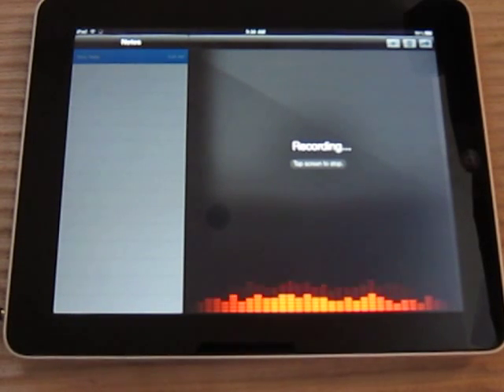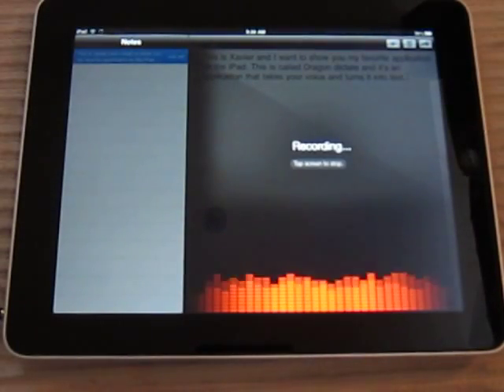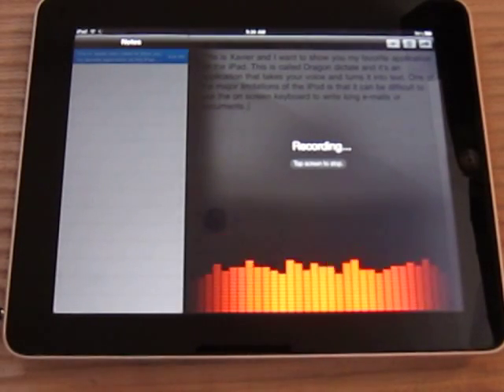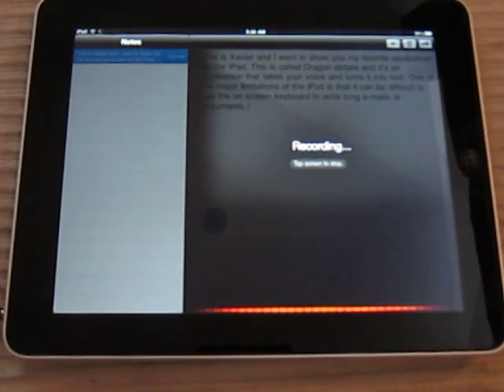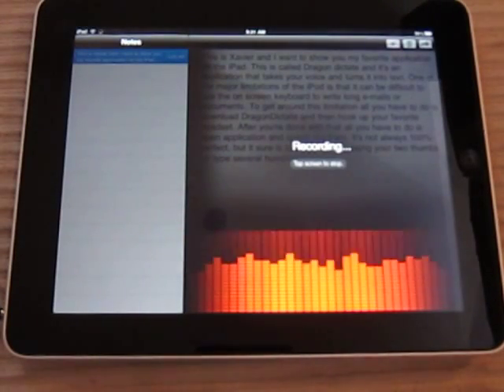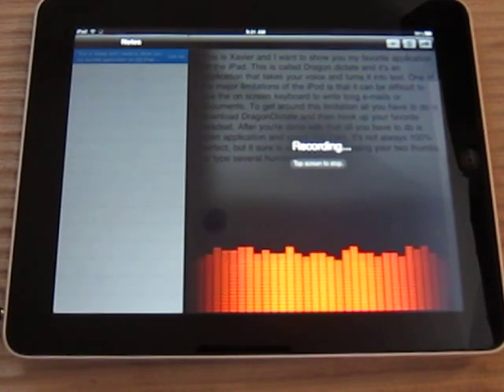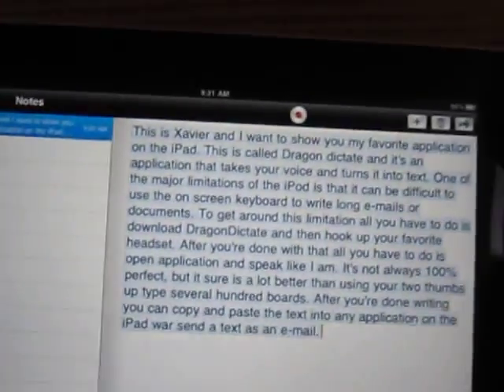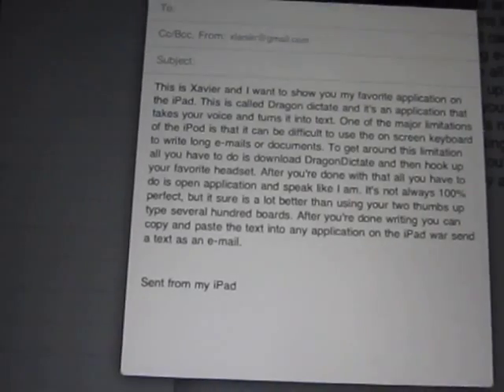Dragon Dictation for iPad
Here's a quick demo of Dragon Dictation for iPad. The application lets iPad users type with their voice rather than the on-screen keyboard.